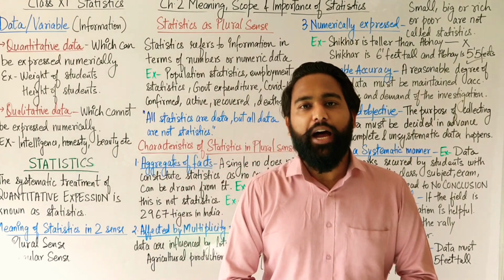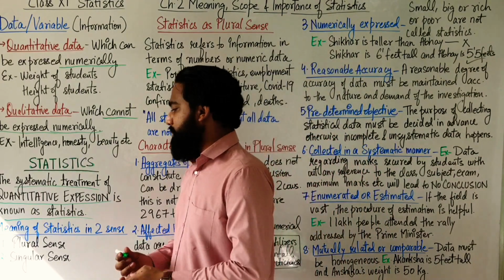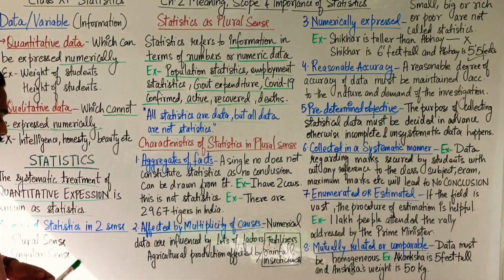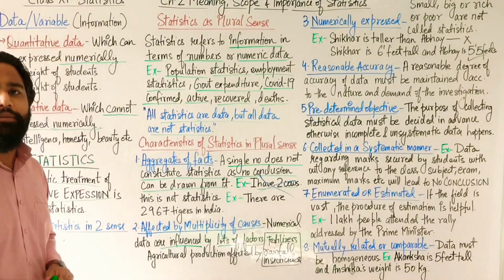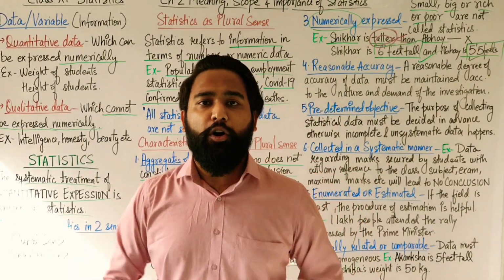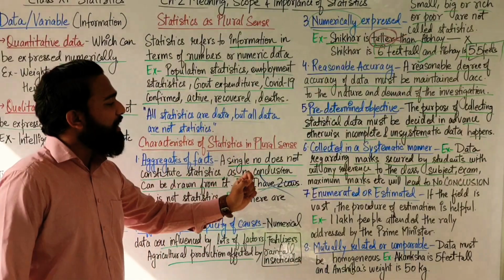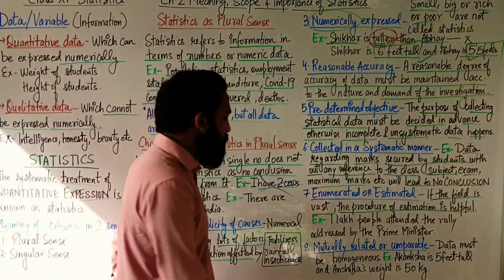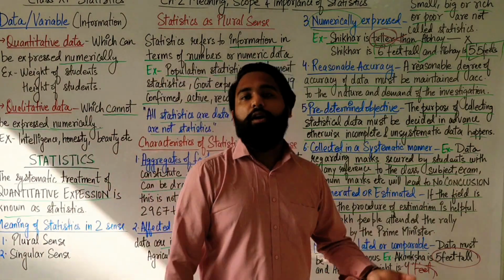Statistics in Plural Sense | Its Characteristics| Meaning of statistics| Cbse Class 11th| Chapter-2